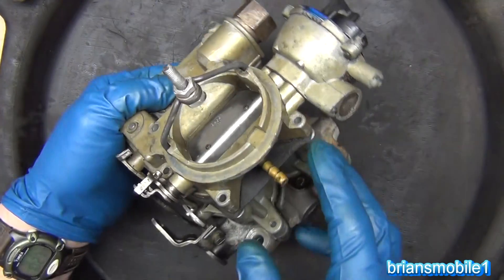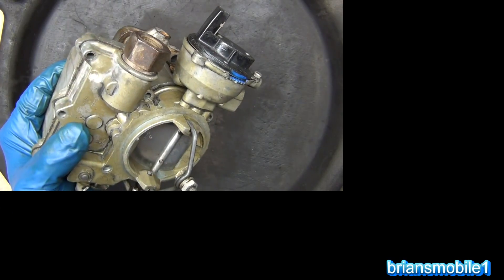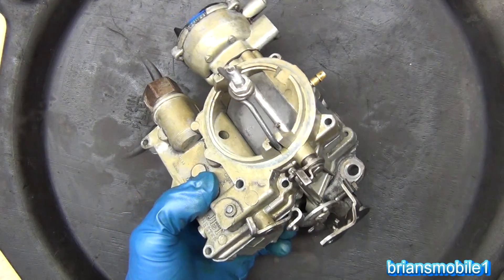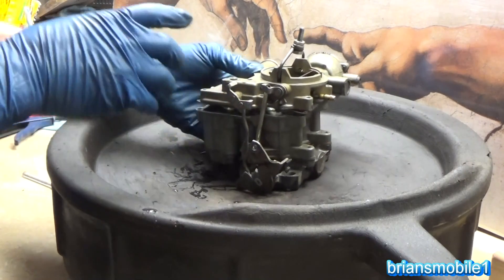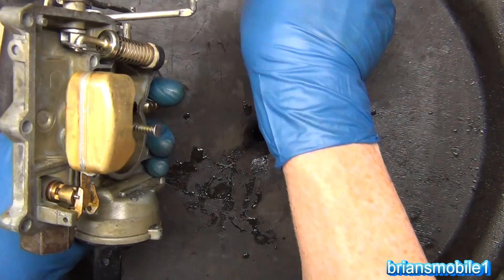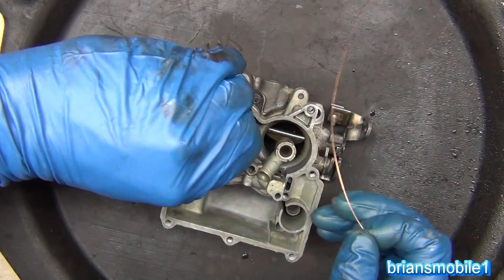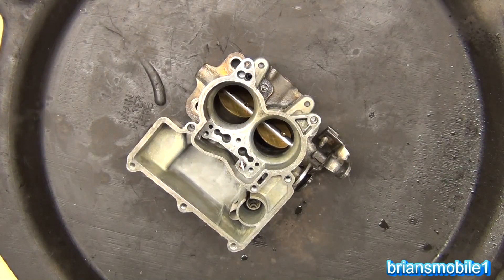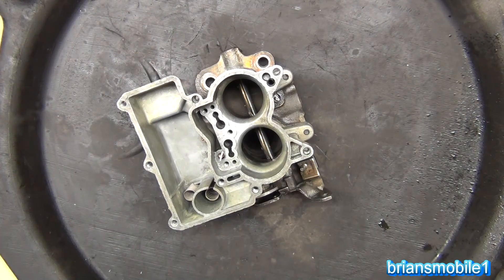How Carburetors Work - Cars and Boats U.T.H.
Check out my favorite Carb cleaning spray on Amazon (It's not Gumout, and ... and no, I'm not sponsored on any of this.  It just works like crazy.  It even removes garage floor coatings!)

2 days prep, 2 cameras, 1 take live, 5 hours of editing, 1 hour processing, all for 16 minutes of video I'm proud to present to you.  If you've ever wondered what's in a carburetor or how they work, this video should be worth watching!

This was the perfect week to edit this as I was at the 3MAutoBootCamp most of the week (a month after filming this one) and get it from my crowded hard drive to the rest of the world via the magic of YouTube!

How Carburetors Work - Cars and Boats U.nder T.he H.ood